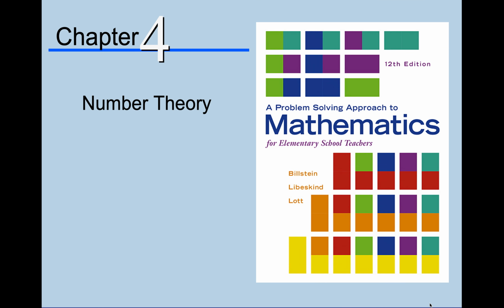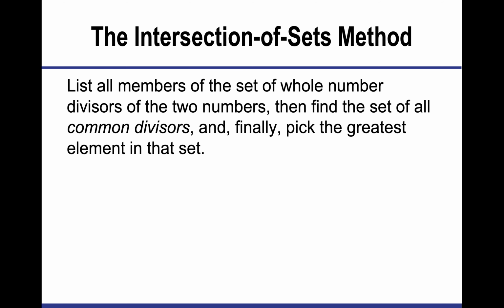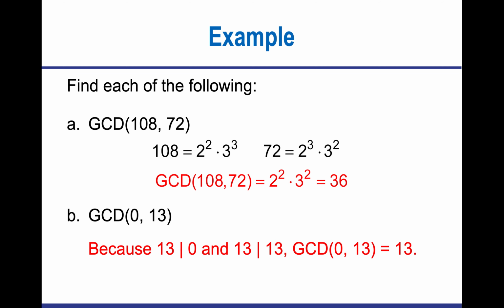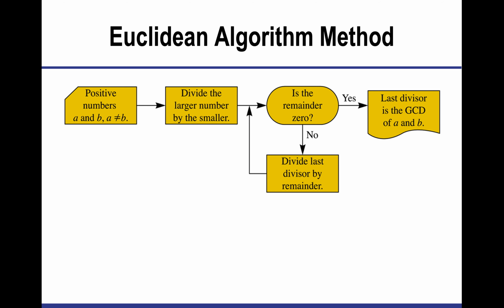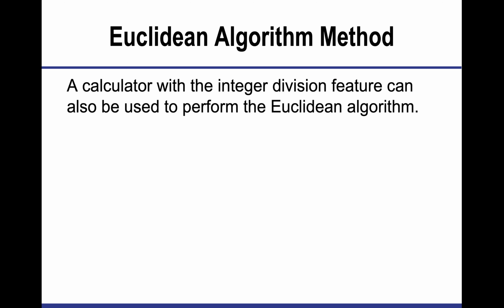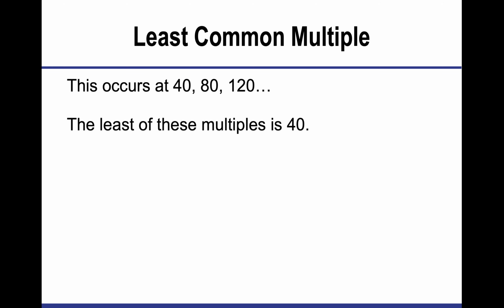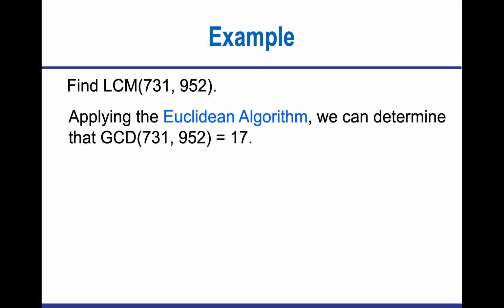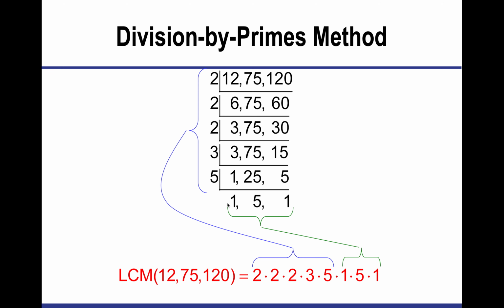GCU Math 150 Ch 4 Video 3